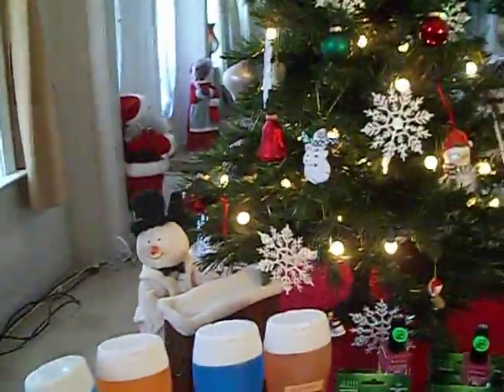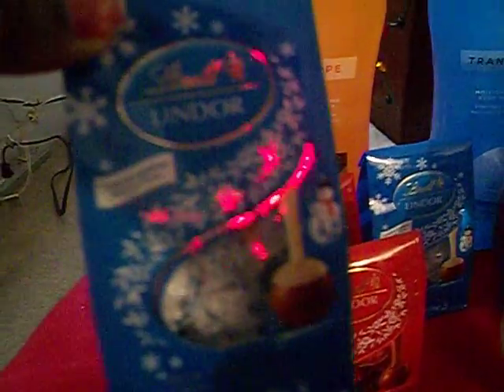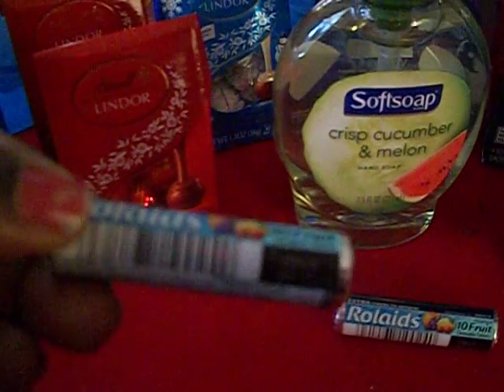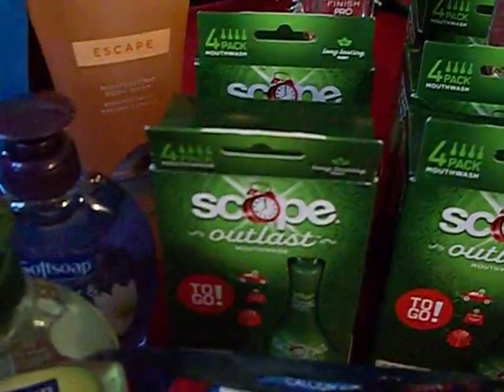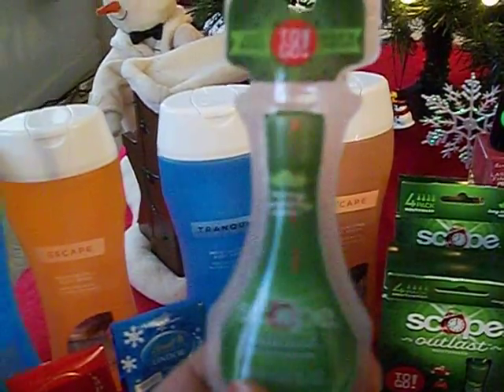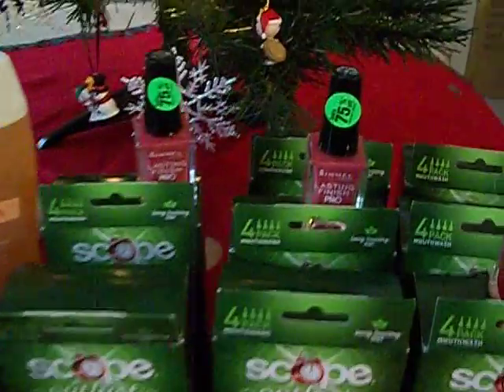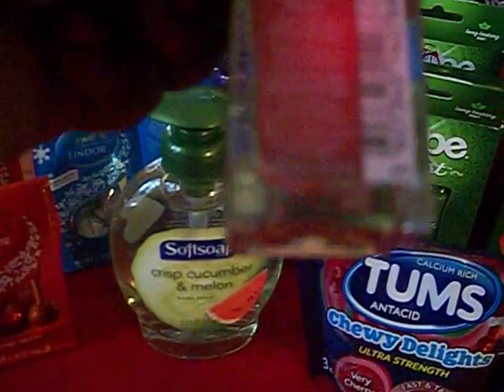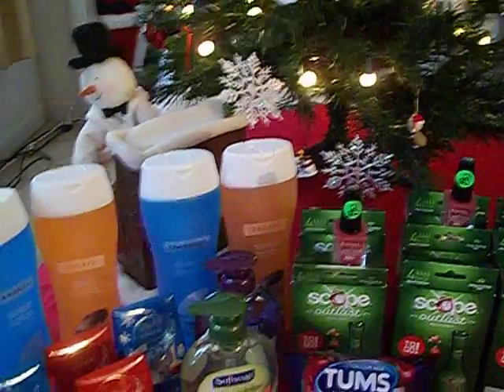My CVS haul from Saturday.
I forgot to upload my CVS haul from Sat.  Sorry it is such a busy time.  These are the things that I got.  I hoope you were able to get some of these deals.  Happy Holidays.